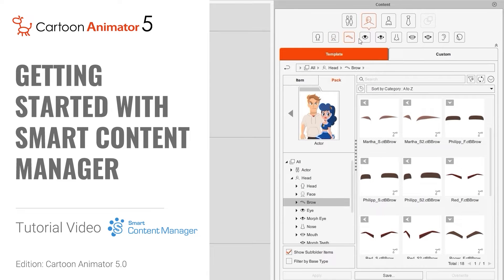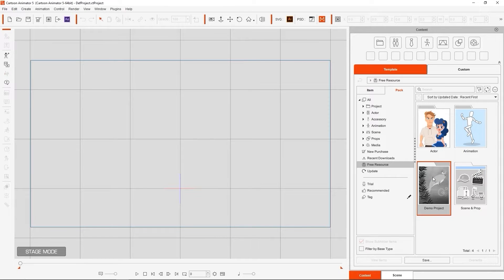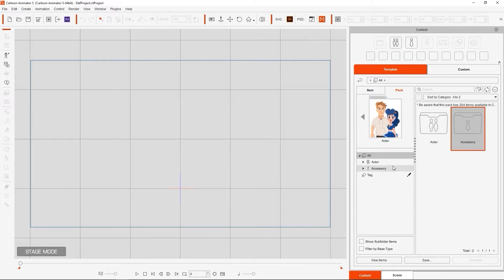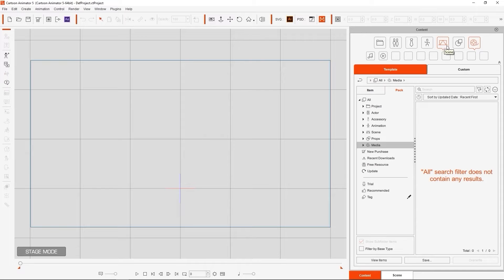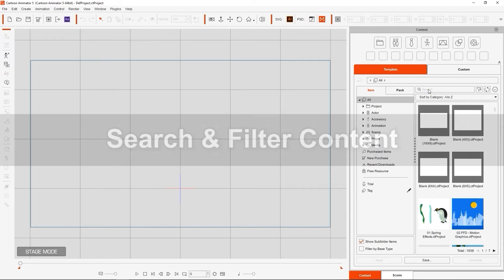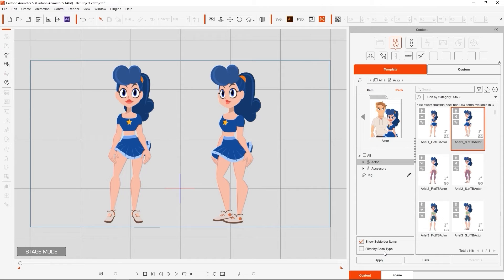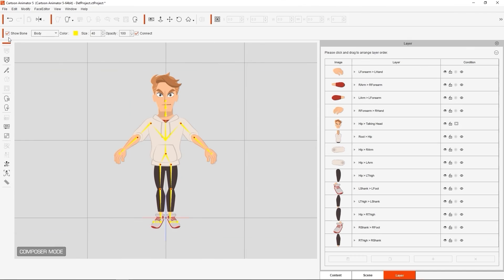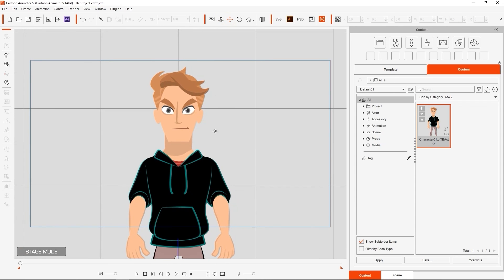Cartoon Animator 5 Tutorial - Getting Started with Smart Content Manager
The new Smart Content Manager in Cartoon Animator 5 has a ton of new and useful features that make it easier for you to manage and access your content.  In this introductory tutorial, you’ll learn about the basic operation and slightly new UI of the Content Manager.

00:00 Intro
00:23 Free Resource Download
01:14 Display Mode
03:40 Search & Filter Content
05:00 Composer Mode & Saving Thumbnails